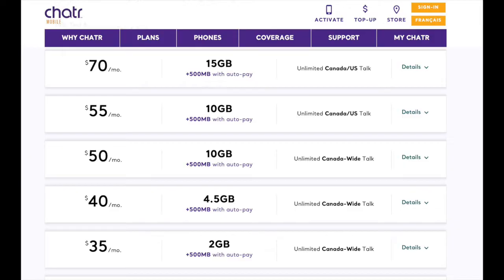Chatr Review Video2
My experience with Chatr. How good are they? Can you have the latest phone and still be with Chatr? Watch to get all these questions answered.